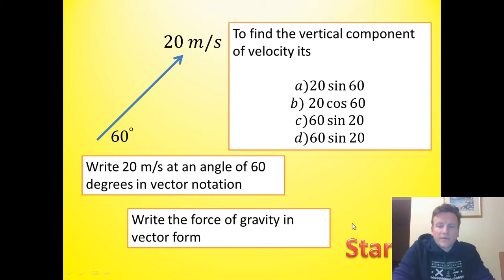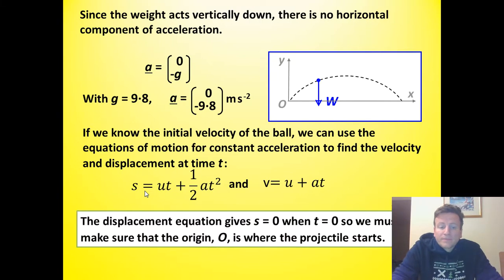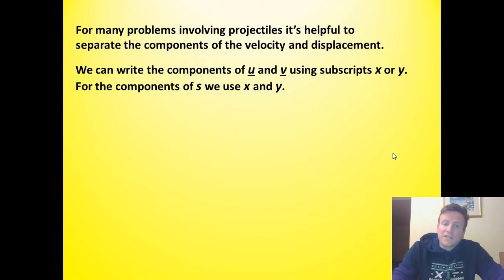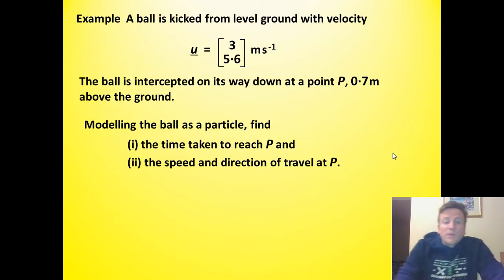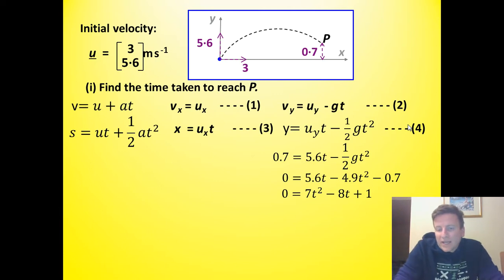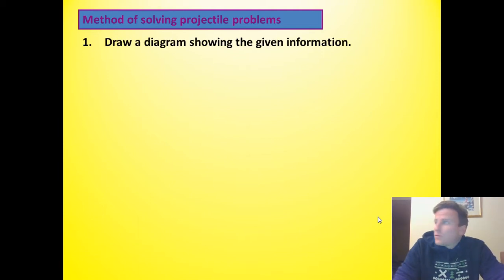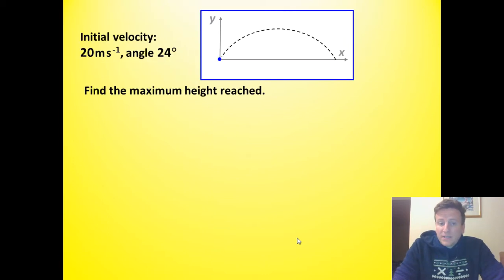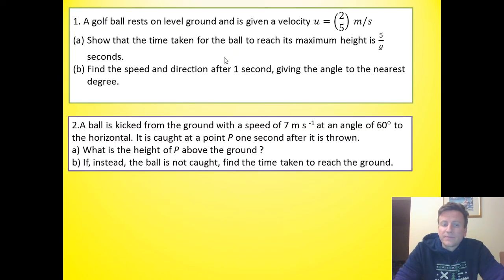Projectiles year 13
Mei Year 2 Projectiles